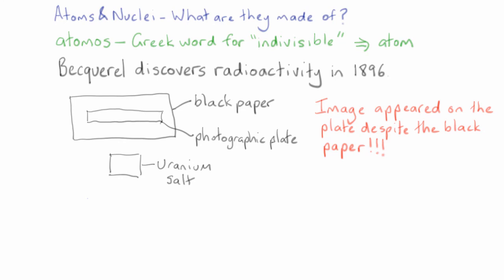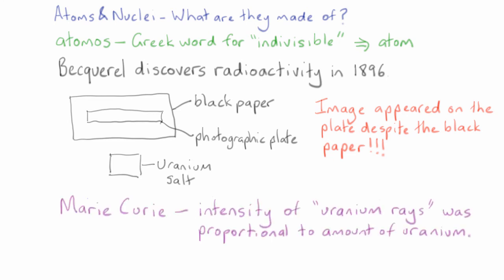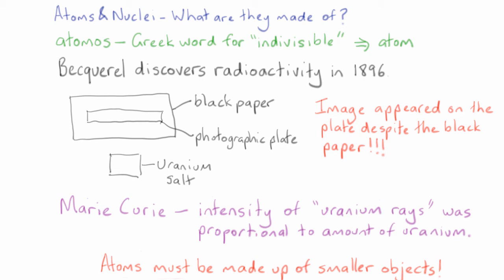Introduction | Nuclear Physics | meriSTEM